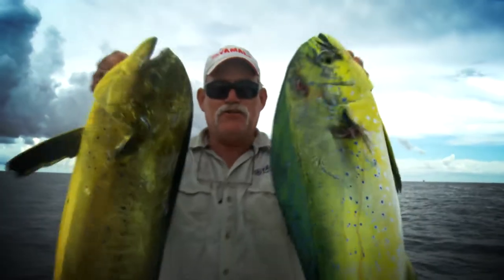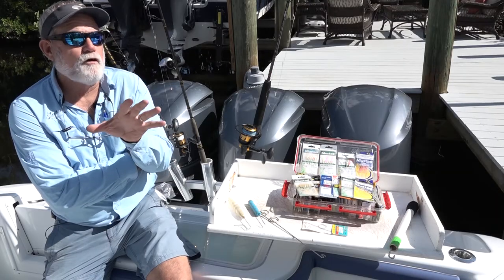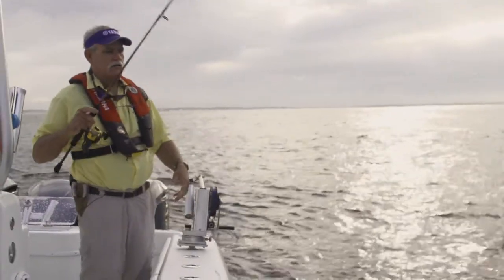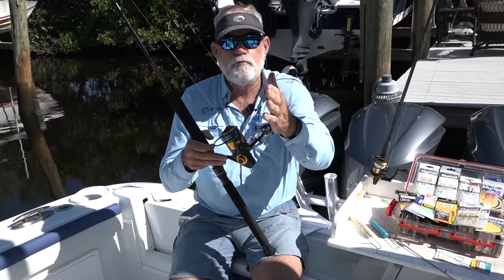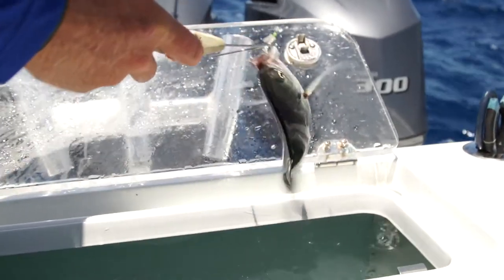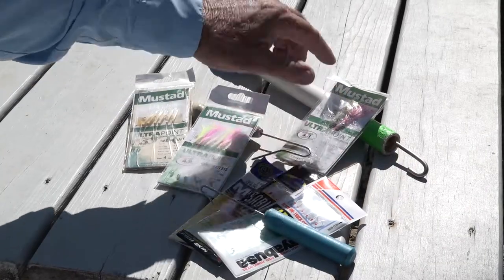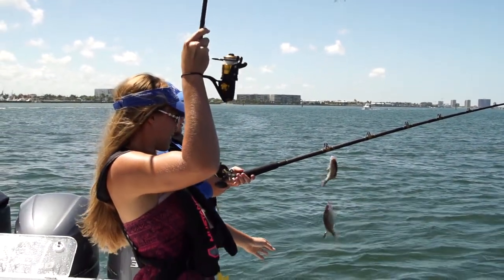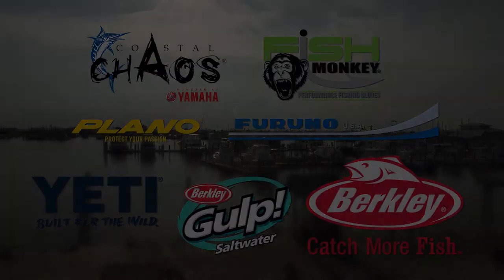2018 COASTAL CHAOS EP 6 Sabikis & DeHookers